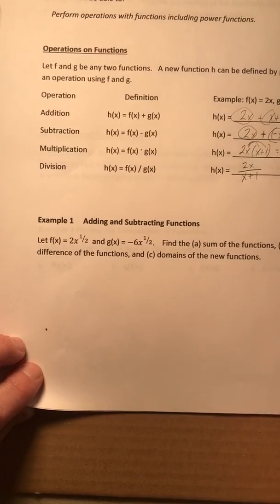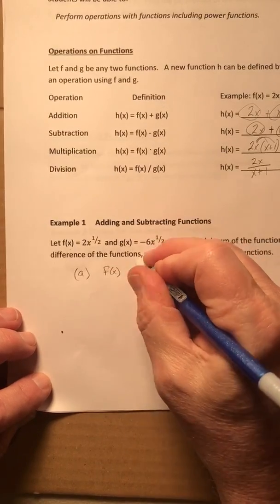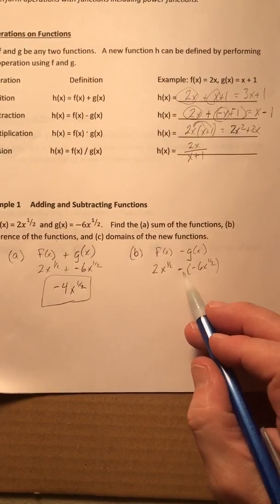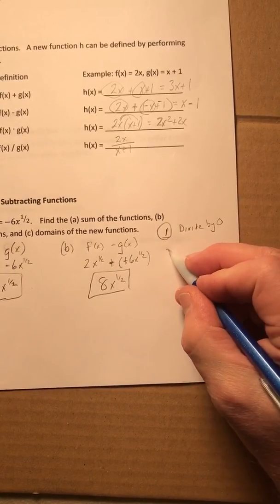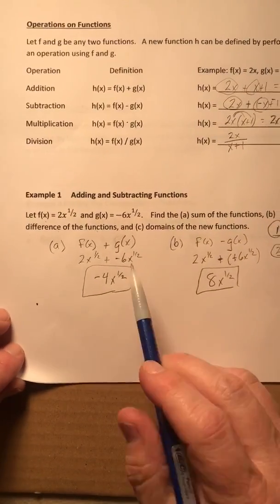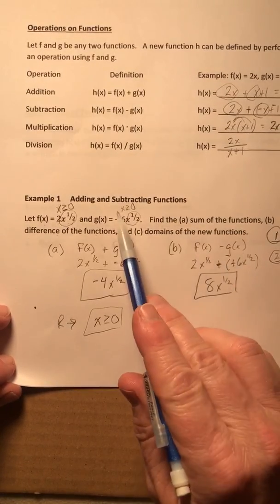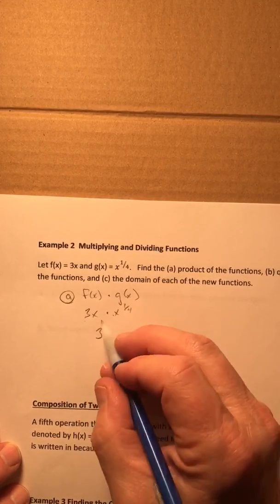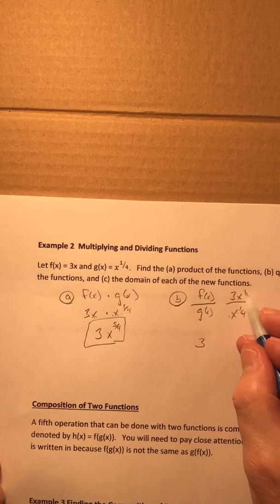MrBMATH H 7.3 notes part 1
Part 1 of 7.3 notes (interrupted)